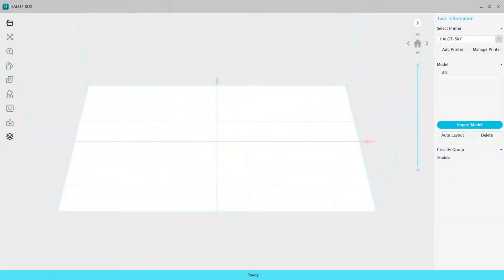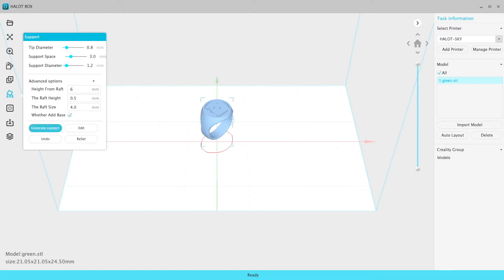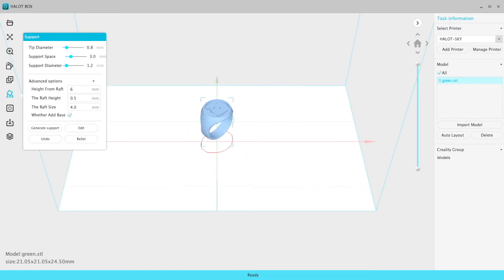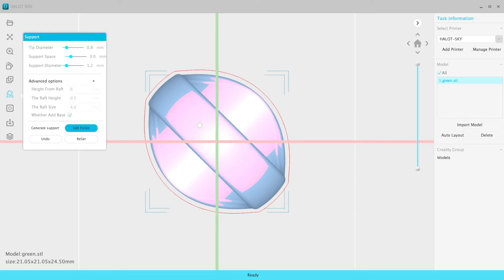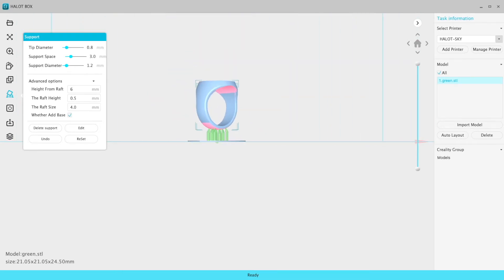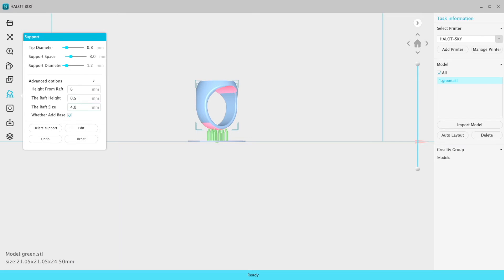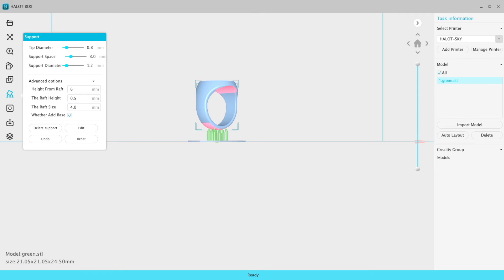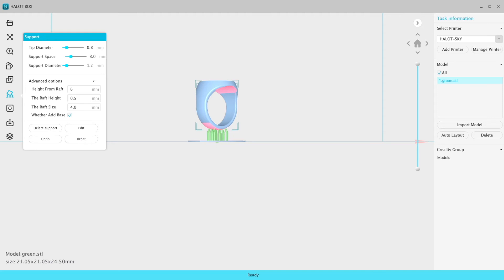Halot Box Slicer Manual Supports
After playing around in the software, I have figured out manual supports in the Halot Box slicer.